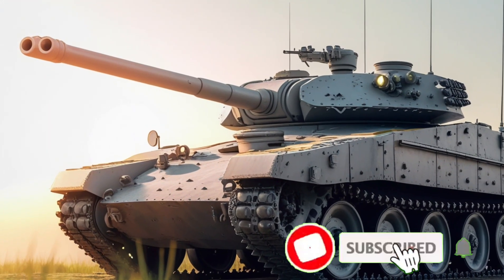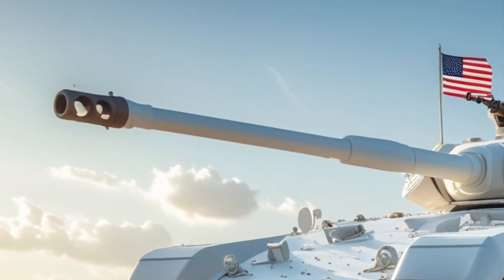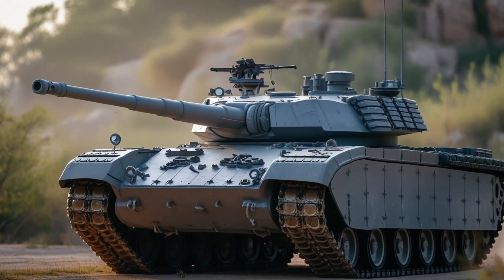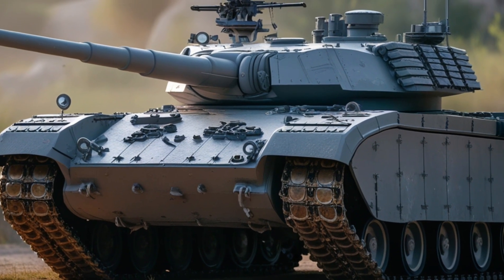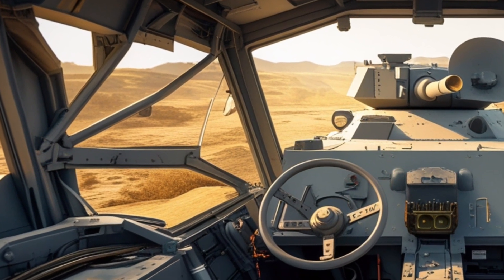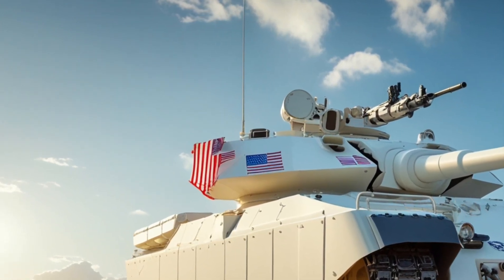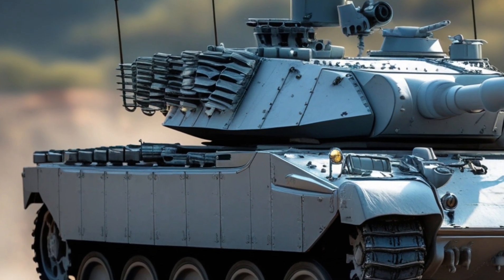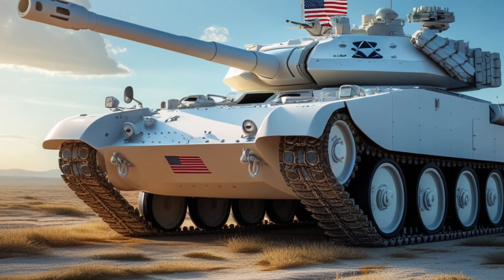2026 M60A3 Patton Upgrade – Old Tank, New Tricks | Modernized M60A3 Patton – A Cold War Tank Reborn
2026 M60A3 Patton Upgrade – Old Tank, New Tricks | Modernized M60A3 Patton – A Cold War Tank Reborn

In 2026, the legendary M60A3 Patton tank is far from obsolete. Once a Cold War staple, this armored powerhouse is now being upgraded and redeployed by militaries around the world. From Egypt to Taiwan, nations are giving the M60A3 new life with digital fire-control systems, reactive armor, and active protection tech.
In this video, we explore the history, modern upgrades, battlefield relevance, and surprising future of the M60A3 Patton in today’s rapidly evolving military landscape. Whether you’re a military tech enthusiast, history buff, or just love tanks—this is for you.